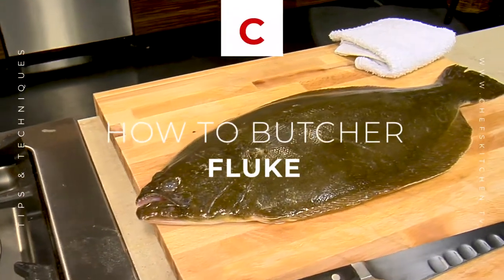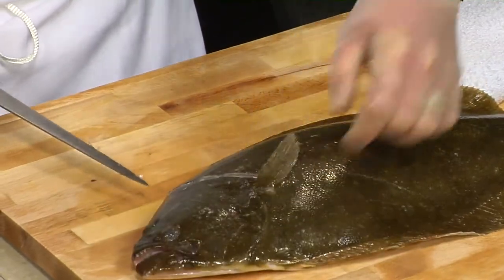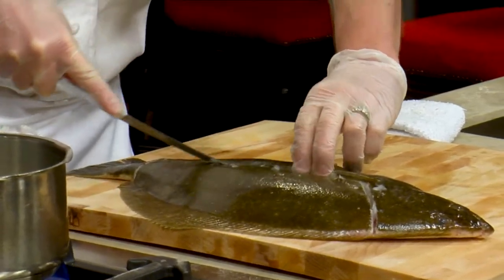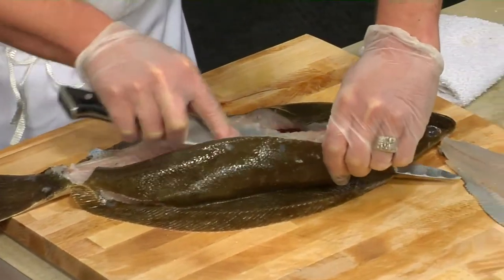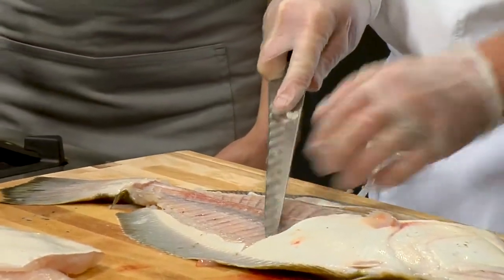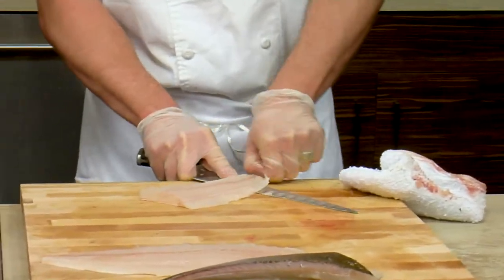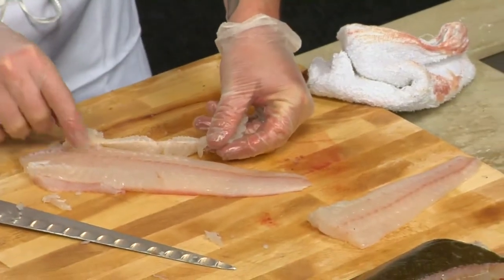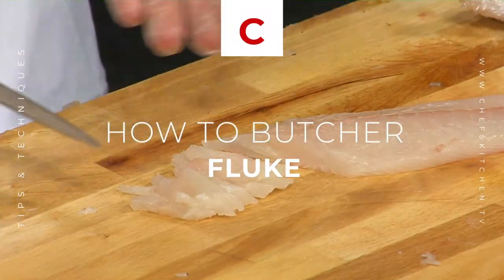Butchering Fluke | Chef Lee Chizmar | Tips & Techniques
This is not a FLUKE!🤣

Those beautiful days last week had me dreaming of summertime dishes, so I give you Rhode Island Fluke Ceviche!😋

Grab your sharpest knife and get ready to butcher some FLUKE! 😍